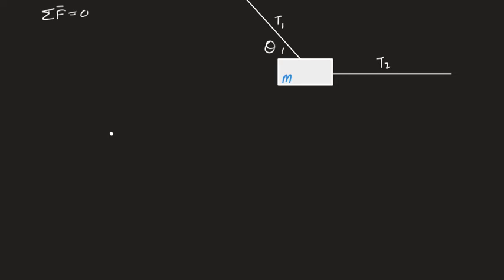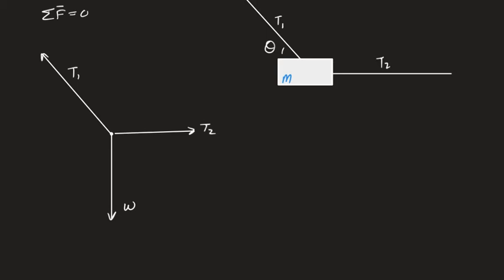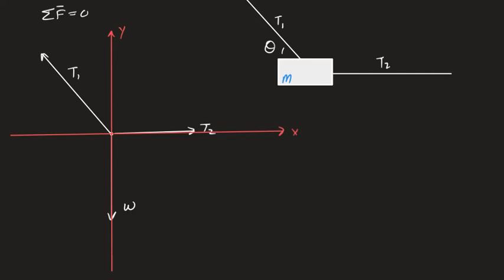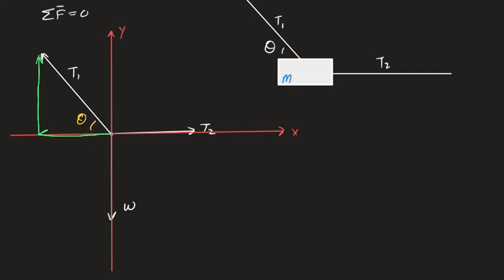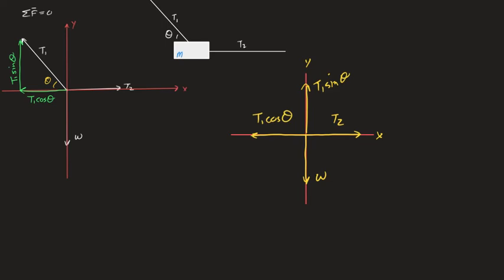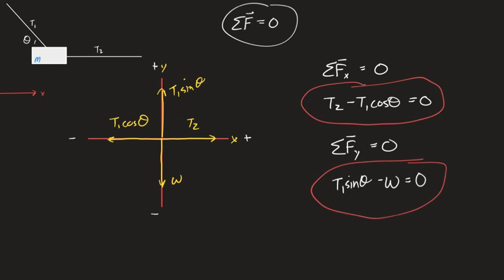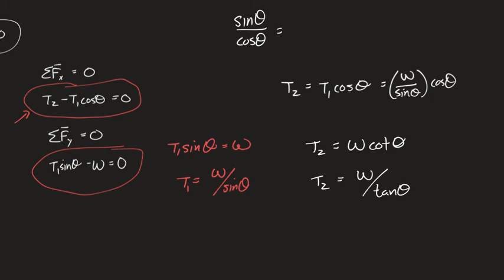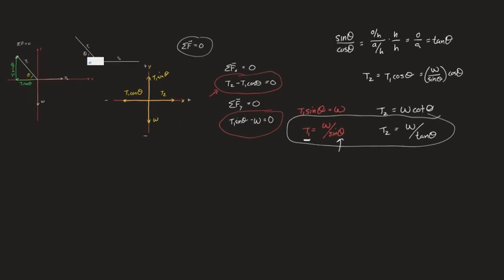Static Sign Problem Newton's Laws APC